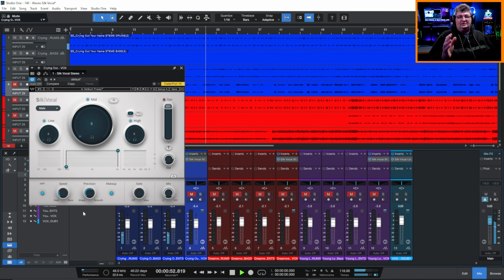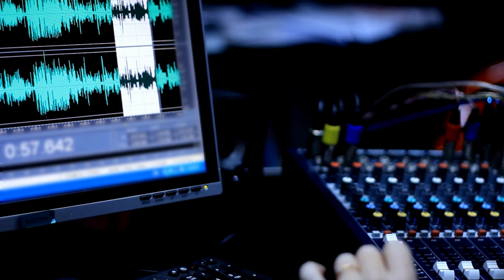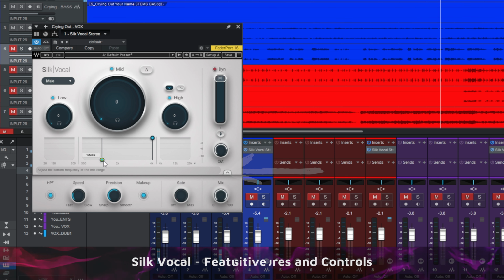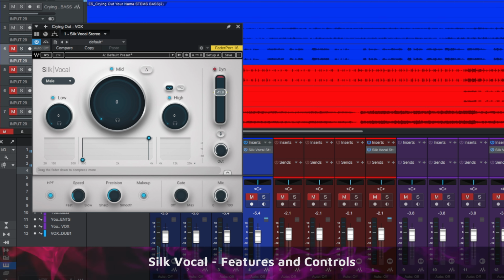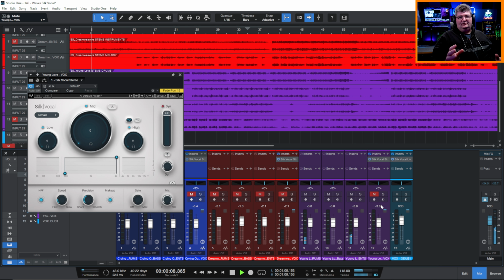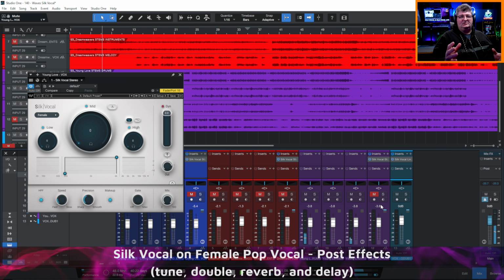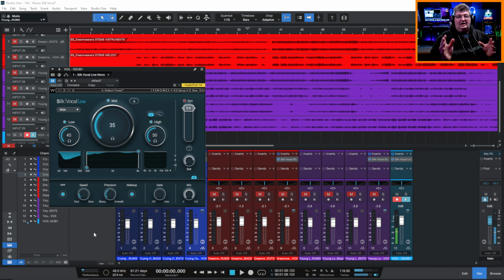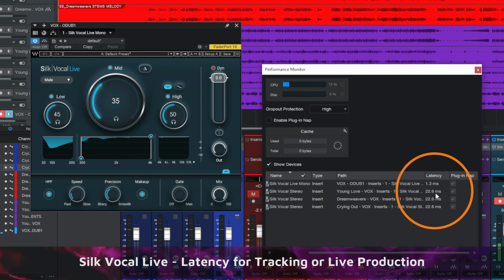Waves Silk Vocal Plugin - Black Friday Weekend 2023 Only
This vocal processor combines Ease of Use for Fast Efficient Mixing with enough control to Dial in your Vocals for Any Genre!

Waves Black Friday Weekend Sale has almost all plugins at $29.99 USD and less and there is a 3 for $49.99 and 6 for $99.99 deal.

(Waves provided an early release copy of Silk Vocal for me to evaluate.

Crying Out Your Name by Nikki Gee
Dreamweaver by Sven Lindvall
Young Love by Nightcap

👉All gear used on askdrtk has been purchased by me unless I tell you otherwise in the video or description. Your support helps make more tutorials and gear reviews like this one possible. Thanks! Todd

🎞 Timestamps:

00:00 Introduction, Features, and Controls
01:40 Male Vocal Demo
02:40 Female Vocal Demo
03:56 Female Pop Vocal - Creative Post Effect Application
05:37 Silk Vocal Live - Ultra Low Latency for Tracking
05:59 Final Thoughts and Recommendations

Get the best sound in your studio space and support askdrtk tutorials and reviews!

All gear featured in askdrtk content is supplied by askdrtk and videos are not sponsored unless I tell you in the video or description.